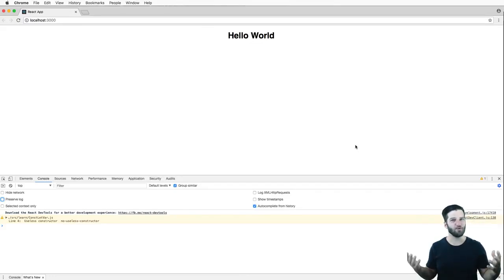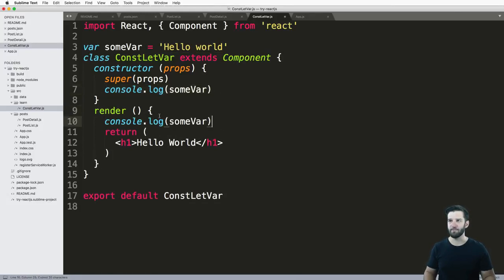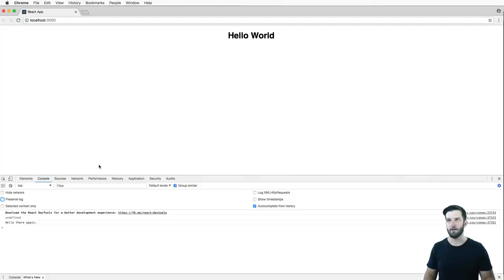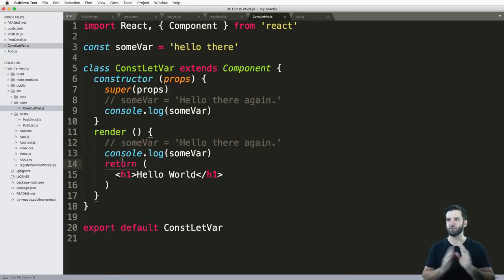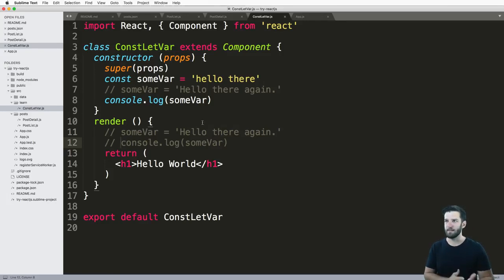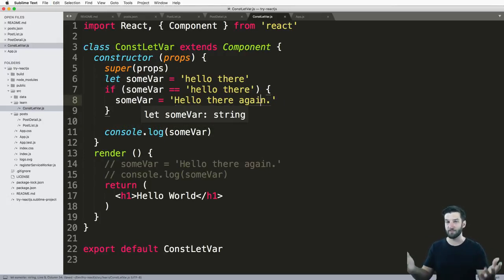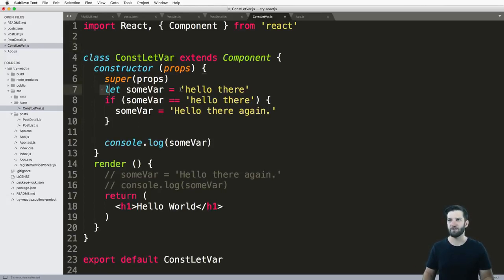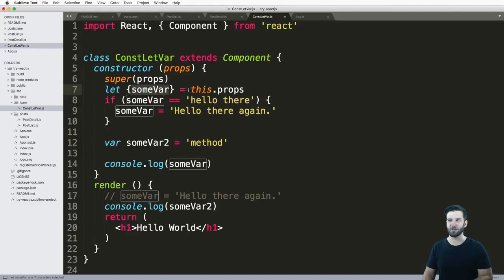#7 Try REACTjs Tutorial - Const Let & Var 2019